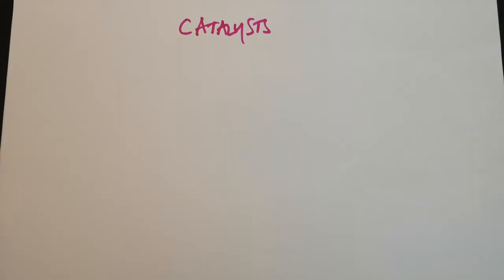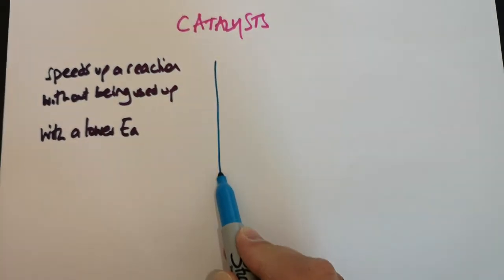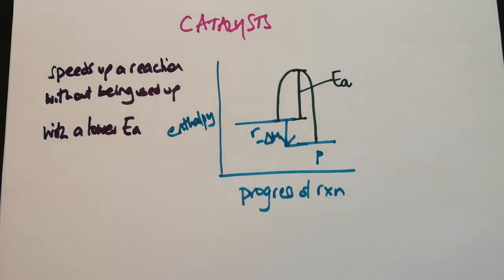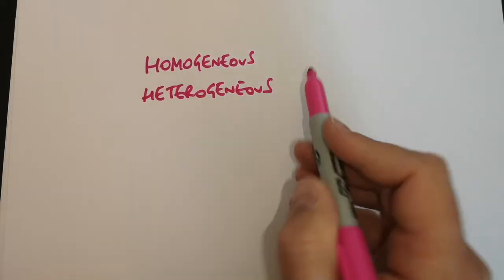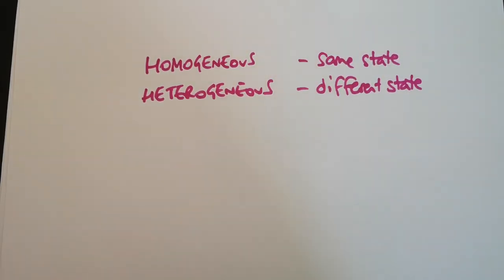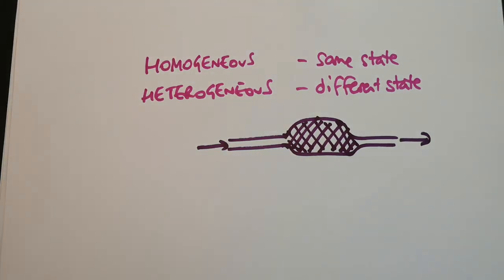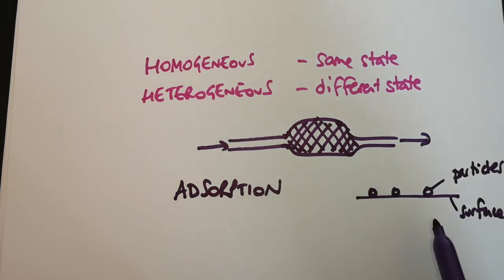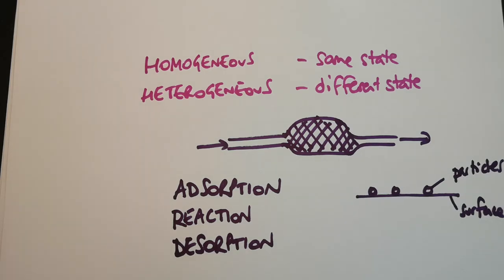Catalysts. Y12 A-level Chemistry OCR AQA Reaction Rates Kinetics